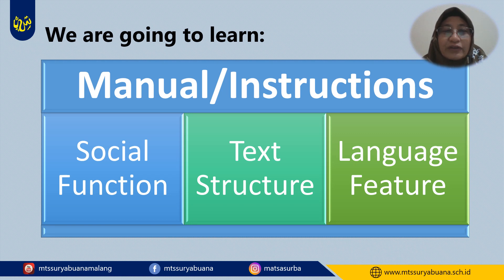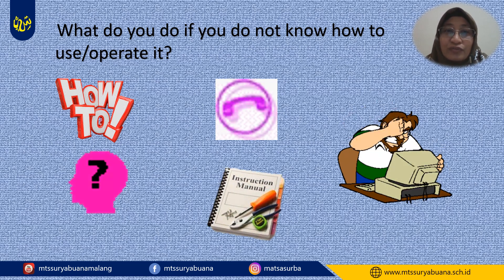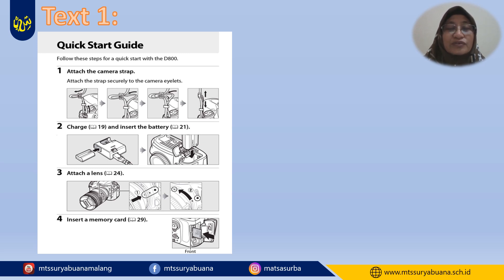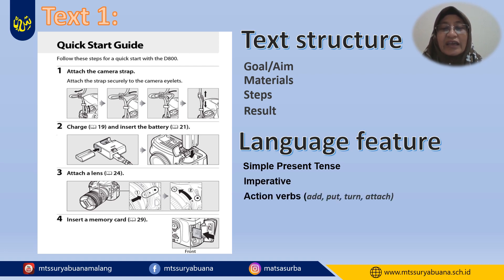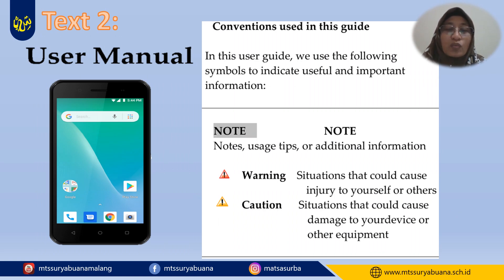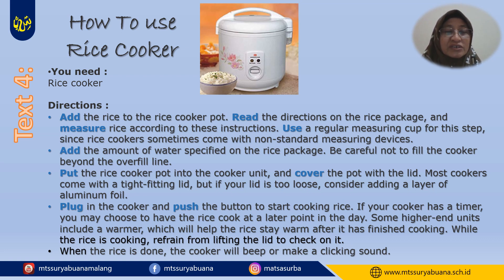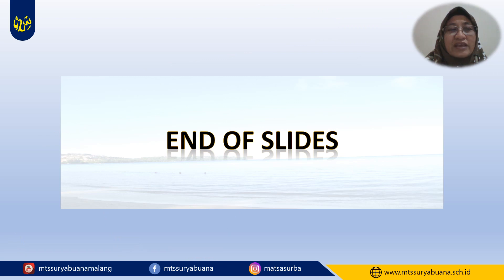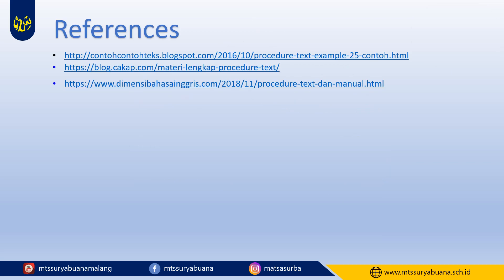Bahasa Inggris Kelas 9 - Procedure Text Manual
Video Pembelajaran
Bahasa Inggris
Kelas 9
Procedure Text Manual